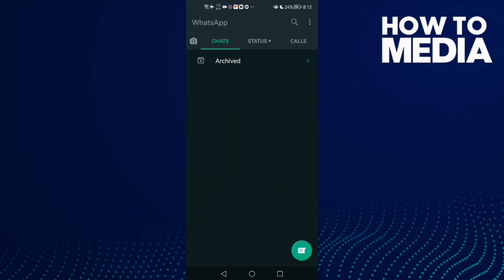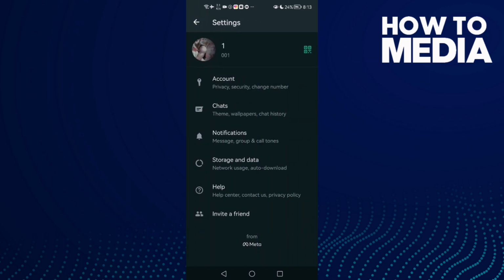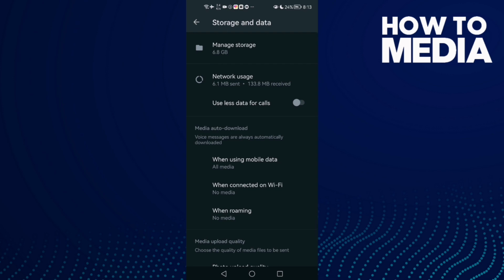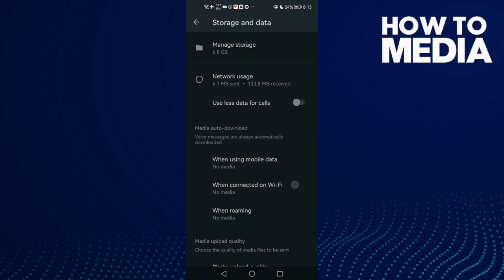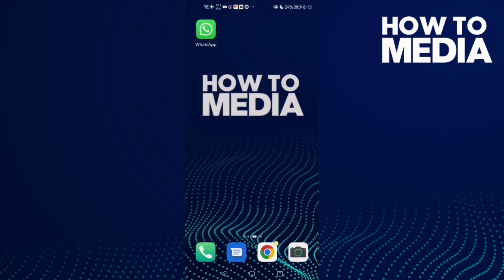How to Turn Off Auto Download Using Mobile Data on Whatsapp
in this video we discuss :